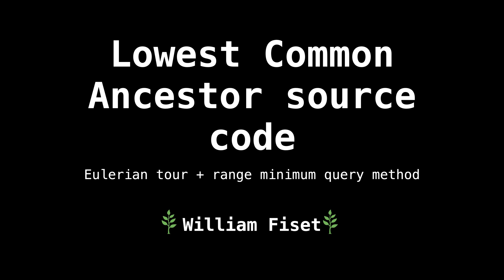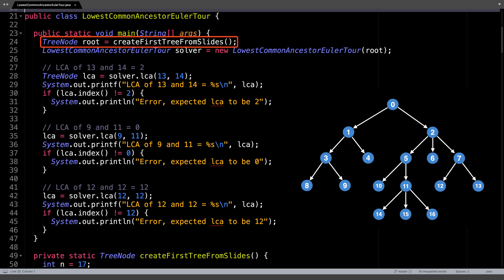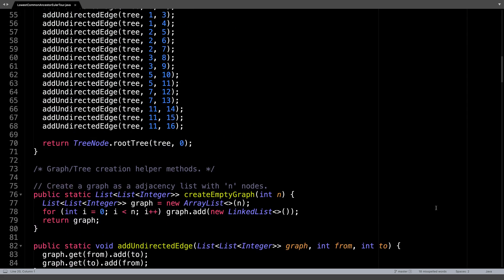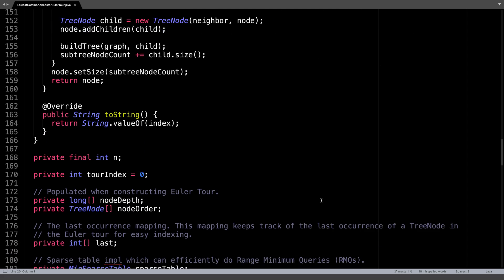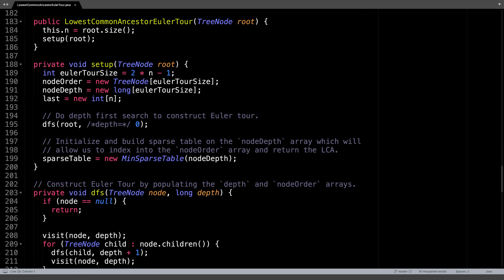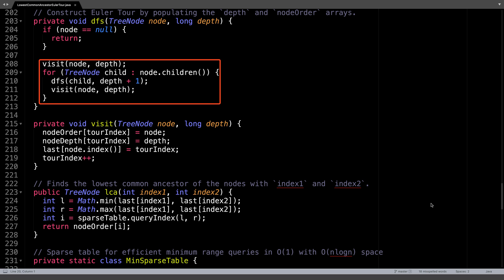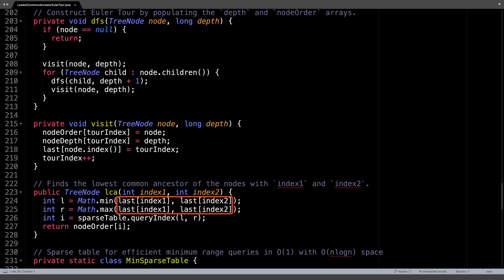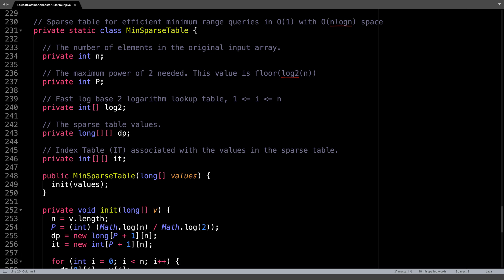Lowest Common Ancestor (LCA) Problem | Source Code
Source code explanation video of the Lowest Common Ancestor (LCA) problem